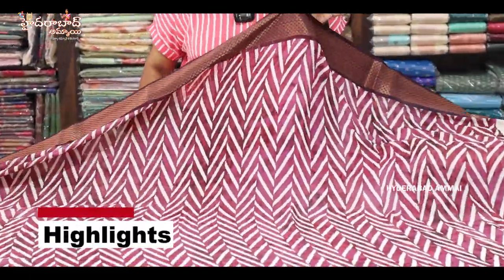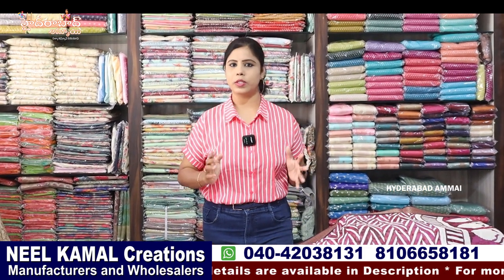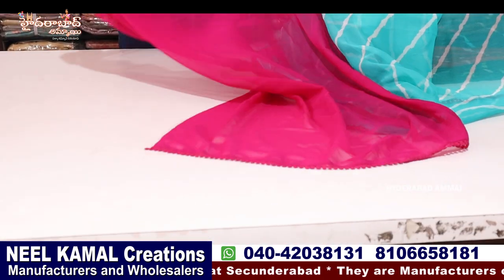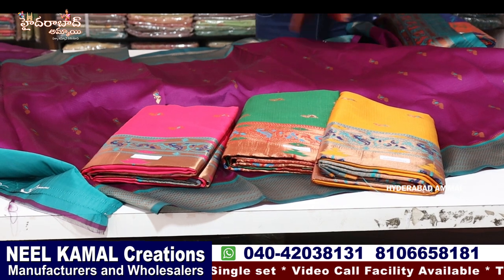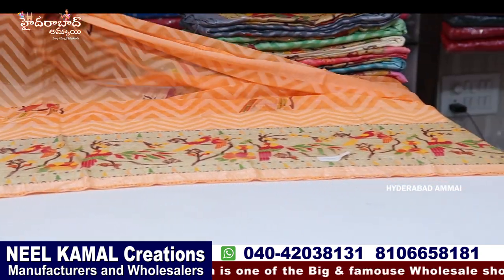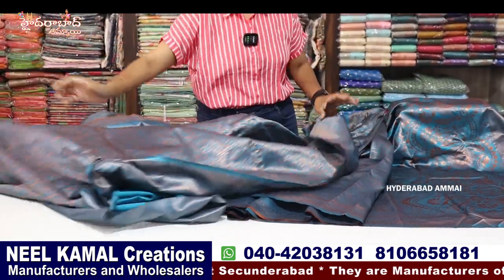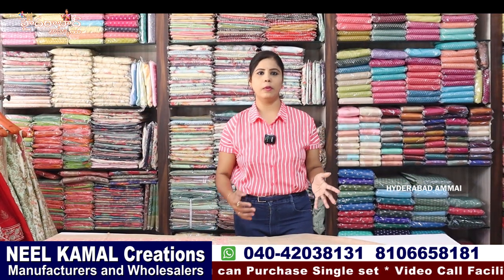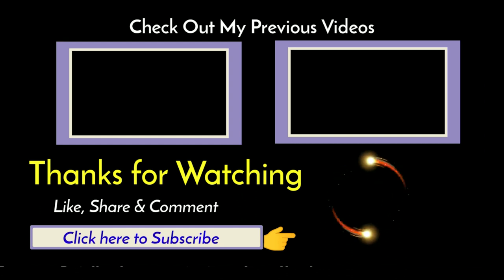Exclusive Fancy Sarees Collection || Premiun Quality Sarees || Neelkamal Creations Wholesale Shop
Today I am going to Share Neelkamal Creations Designer  Collections. They are Manufacturers and wholesale dealers. They are Supply to Boutiques and Shopping malls.they will maitain superb quality ssaree with Reasonable prices.In this shop having huge & Trendy collections and good quality with low range. Today I am sharing few sarees collections

Call /WhatsApp
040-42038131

 Your's
  Hyderabad Ammai😍
  Keep smiling🤔😃